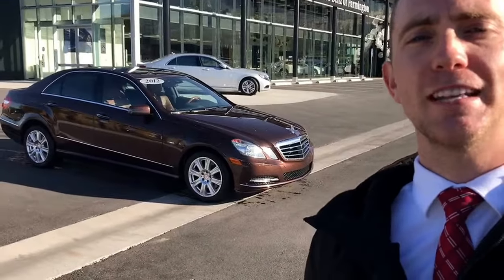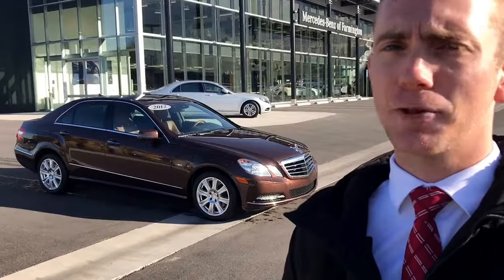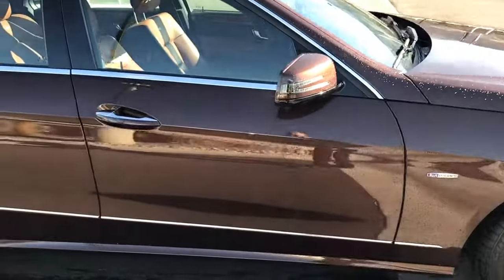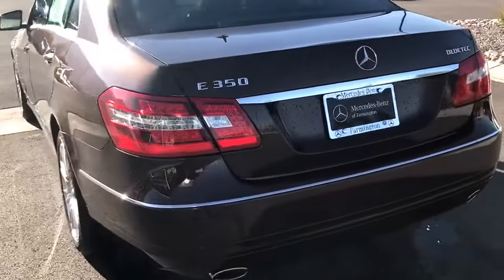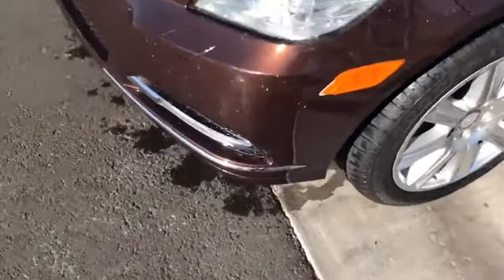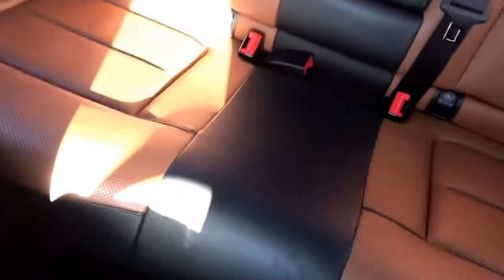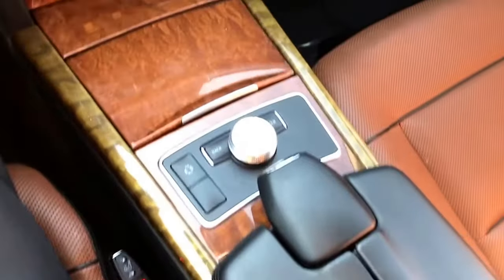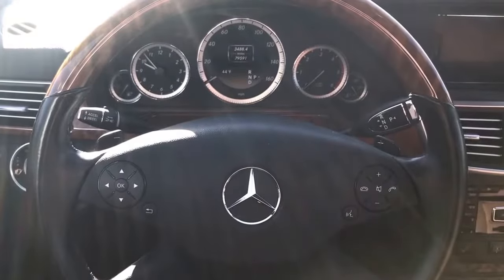Rob, 2012 E350, 5MP7260